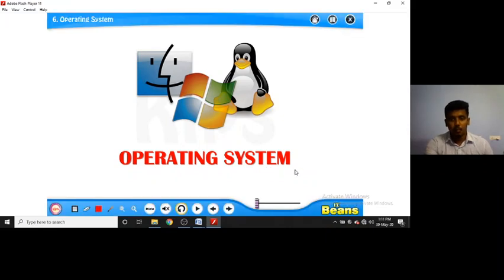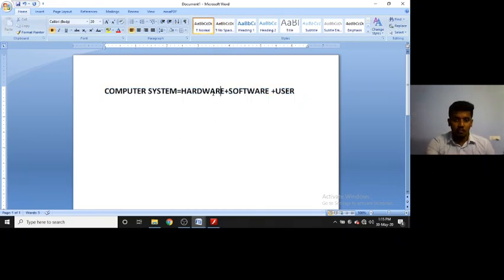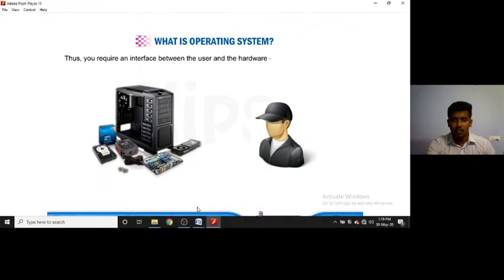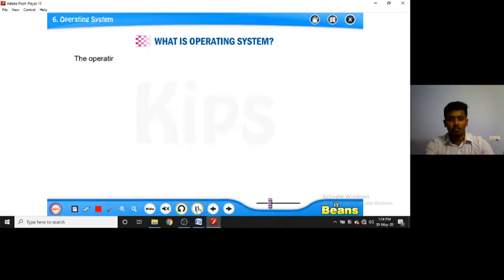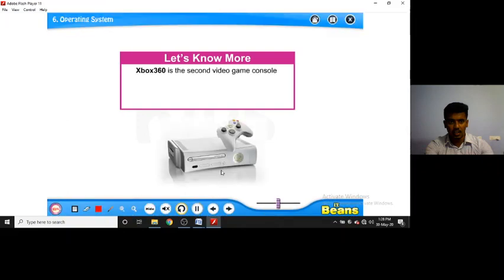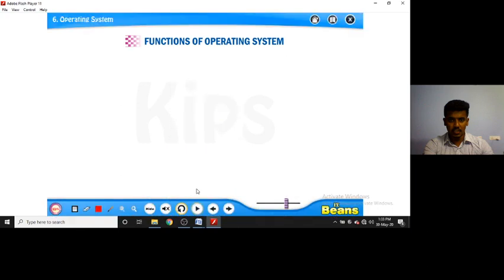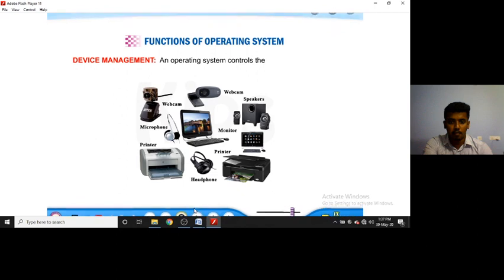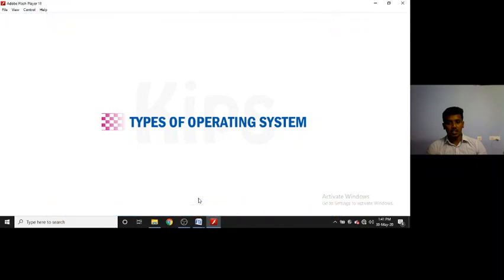CLASS 8 Chapter 1 Computer Learning Operating System and GUI Part-1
a) Introduction of Operating System
b) Need of Operating System
c)Functions/Features of Opearting System